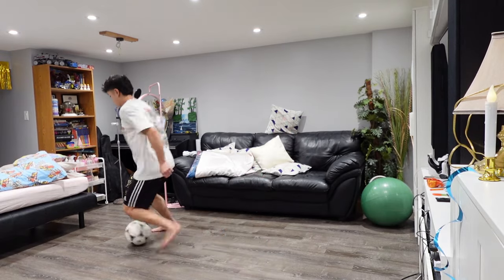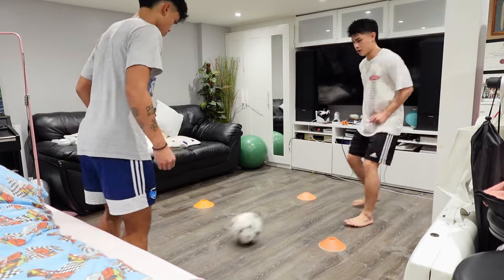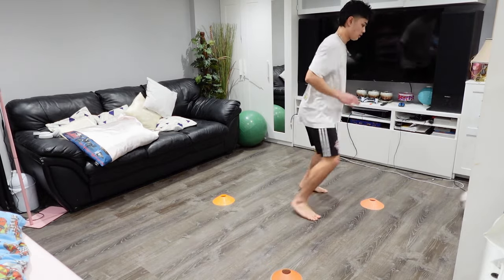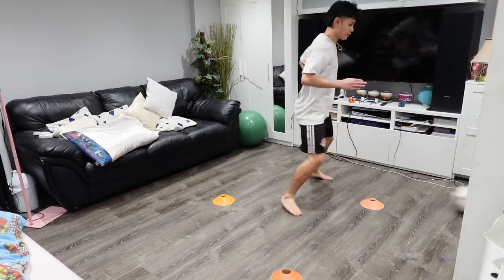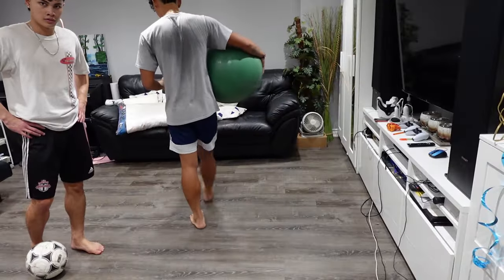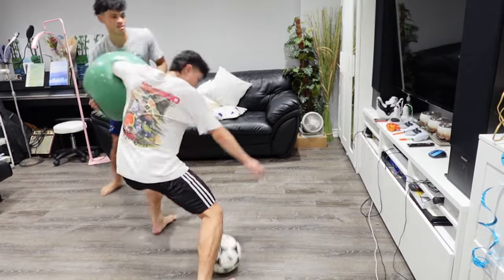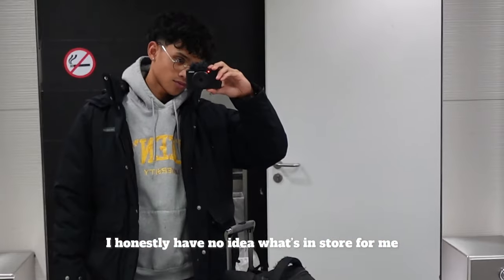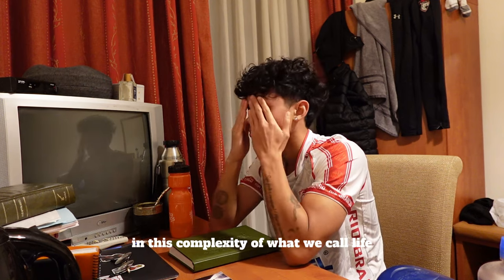Life and its Uncertainty with a Footballer in Offseason: Ep.5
Hey guys I can honestly say this is one of my or is my favourite video I've made. I hope some of you can relate and hopefully learn something from this video and even if it is just one of you I consider job done haha. 2024 is going to be a really interesting year and I am excited for what it will bring. I trust in God and put my faith in him. Wishing you guys a great day/night and do what you love!

Link :

Video Link:

 • Much Higher - Causmic / GTA San Andre...
Genre Music: GTA San Andreas Theme Song - Hip Hop - Trap - Rap

 • 🌆 Ambient Cinematic & Piano (Royalty ...